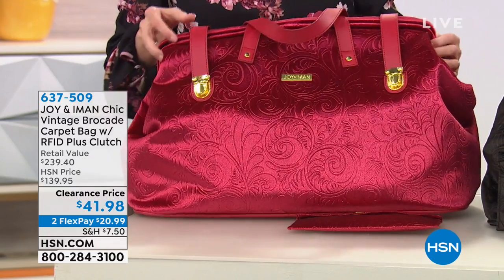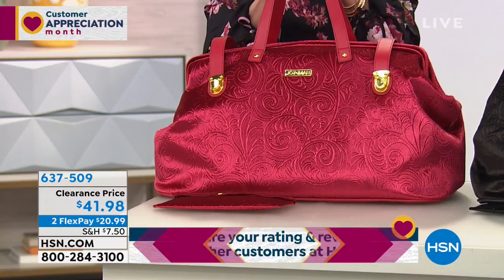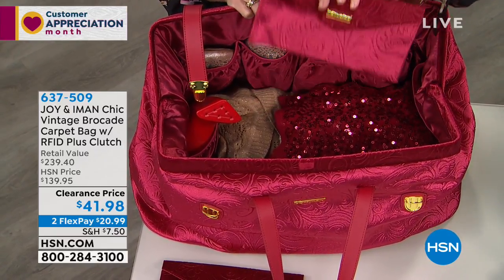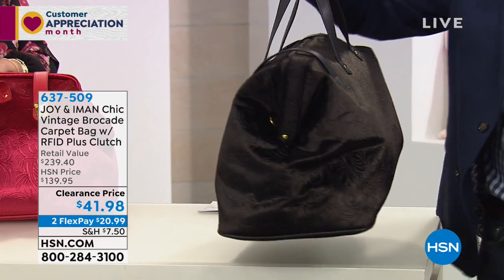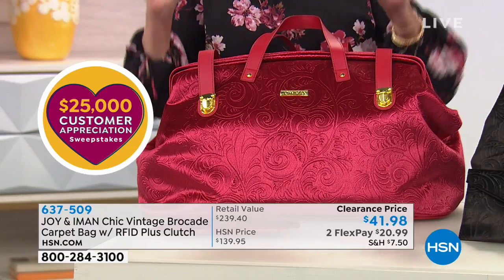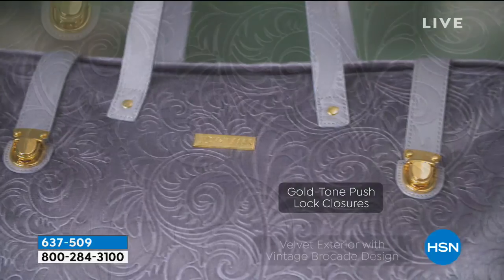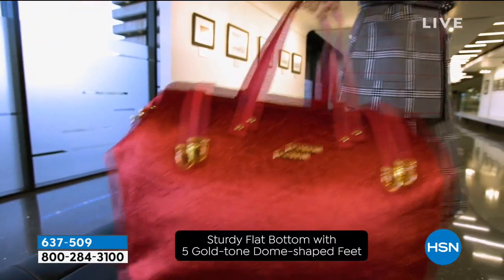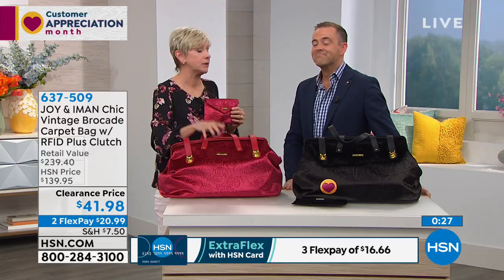JOY IMAN Chic Vintage Brocade Carpet Bag w/ RFID Plus ...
JOY   IMAN Chic Vintage Brocade Carpet Bag w/ RFID Plus Clutch
Overnight stay or weekend getaway? Designed with the richness of glamorous, old world craftsmanship, this oversized, vintageinspired carpet bag meets today's needs in storage organization and security features. Plus, it comes with a matching clutch to house your smaller necessities.

    Carpet bag duffle
    Clutch